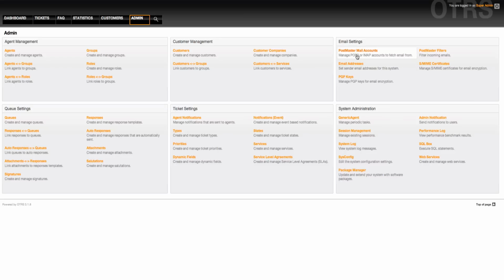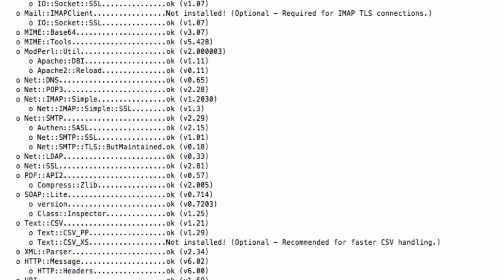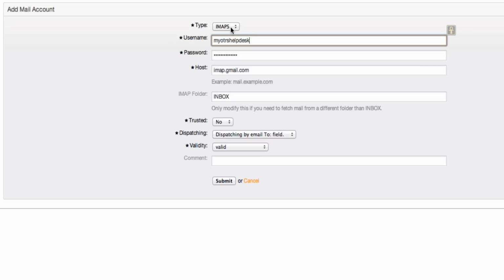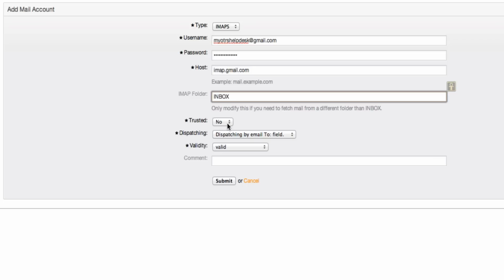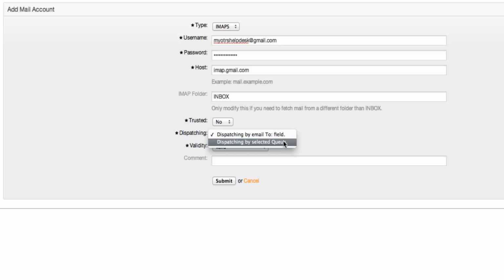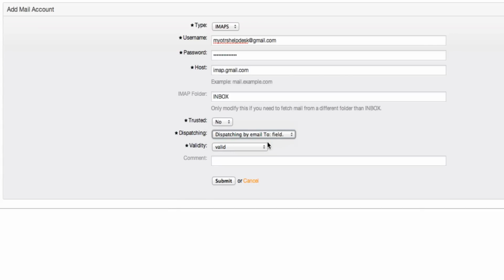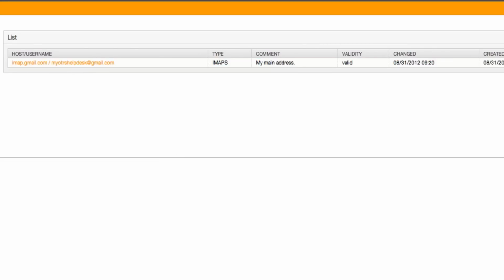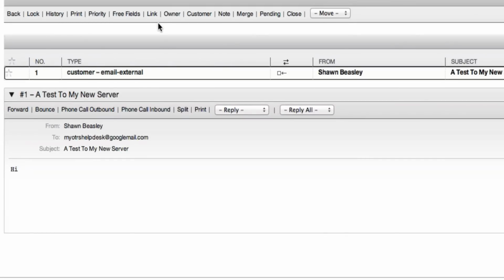OTRS First Steps: Admin Mail Account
In this video, we will set-up our first mail account for pickup.

and sign up for our community services.